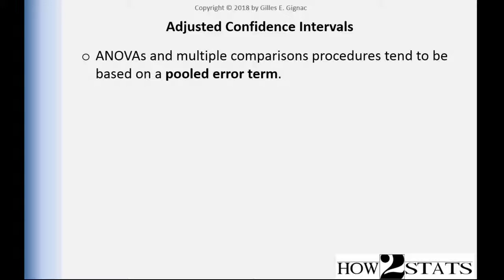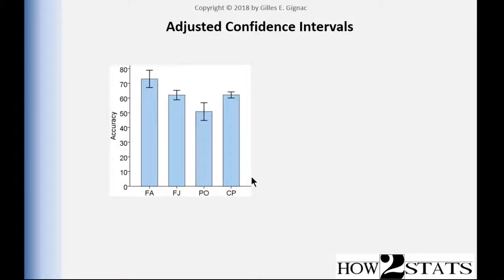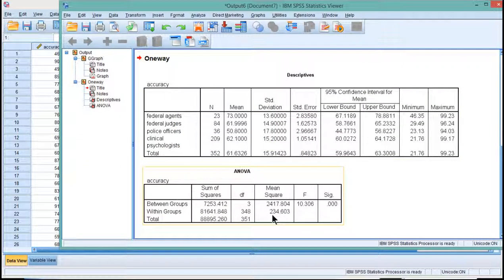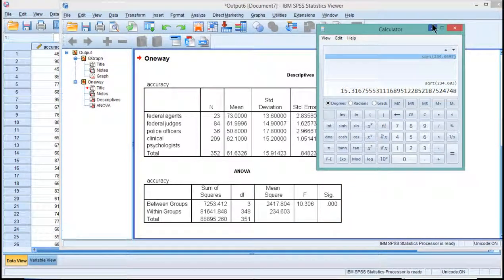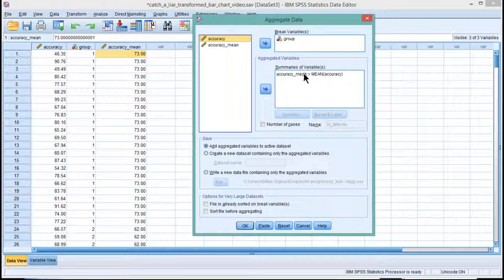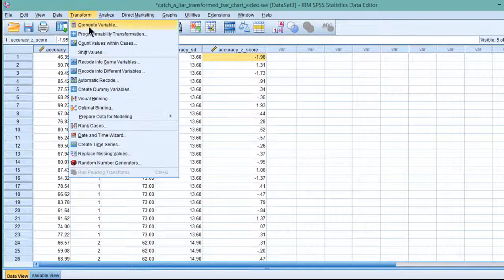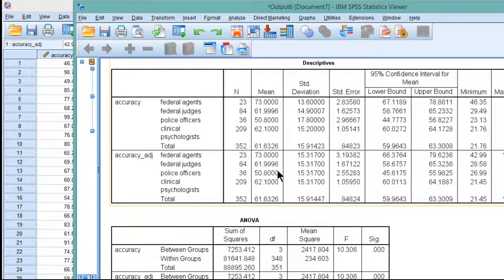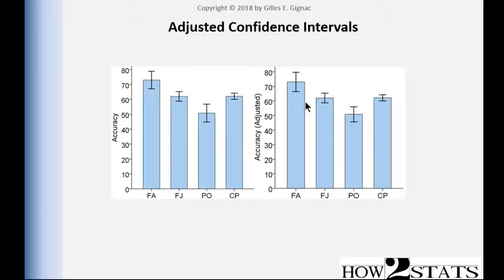V7.16 - Appropriate Error Bars & CIs for Oneway Between-Subjects ANOVA